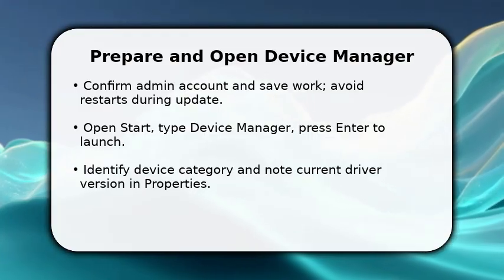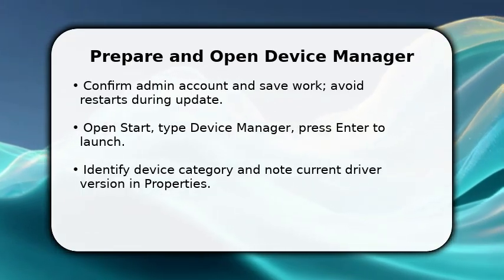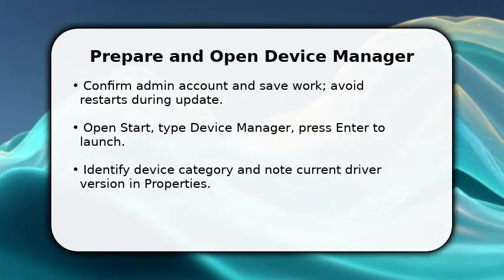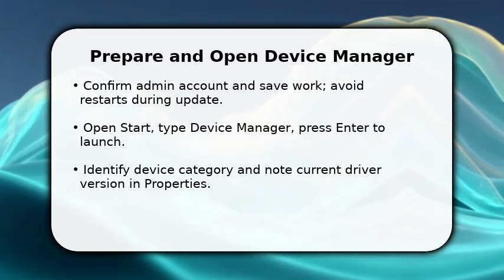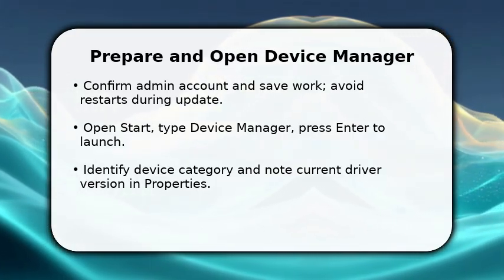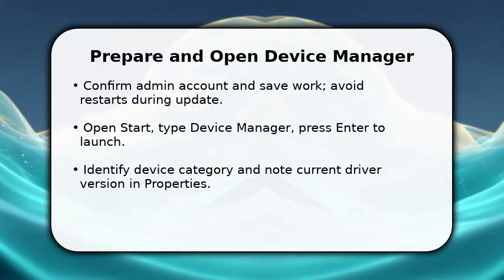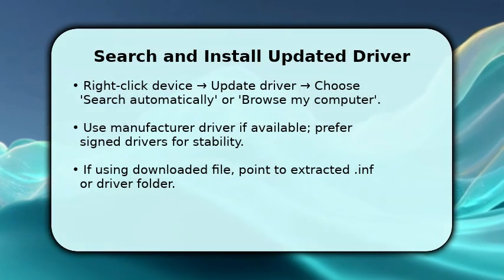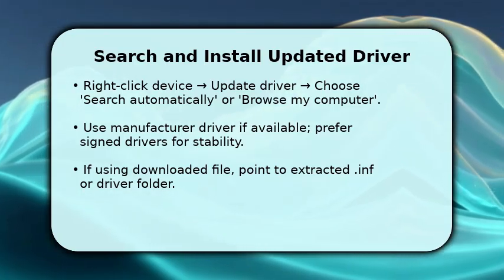How to Update Driver for Windows 10 (easy Method)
Learn the straightforward steps to update your Windows 1thy drivers easily. This video guides you through checking for updates, downloading necessary files, and installing them with minimal effort.